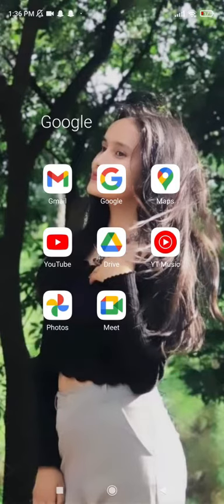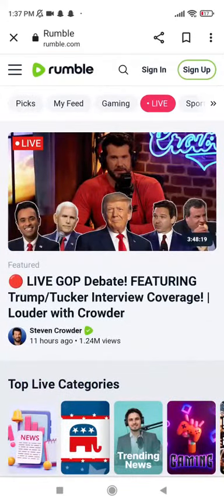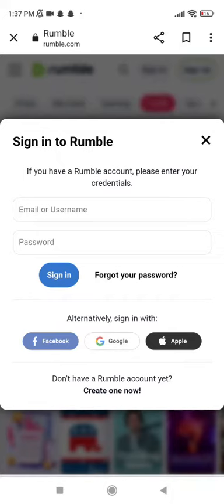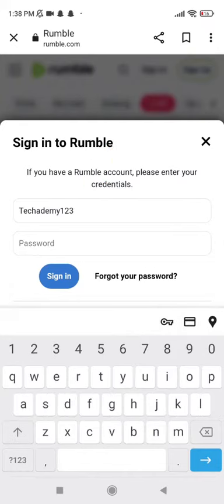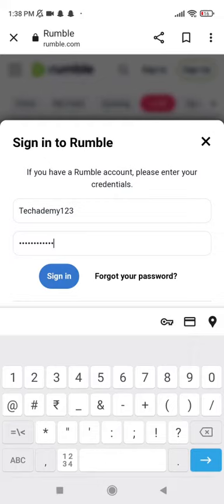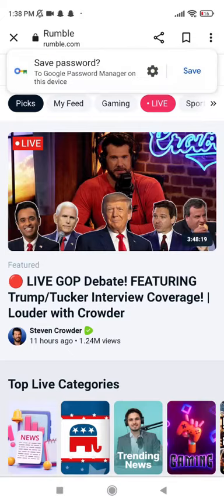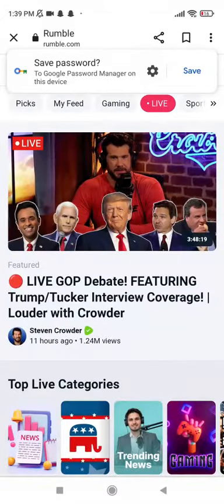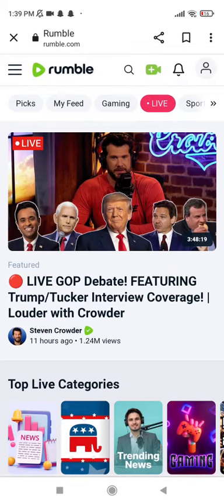Rumble Login: How to Sign in to Rumble Account? (2023)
Ready to take your Rumble experience to the next level? Join us in this step-by-step tutorial on how to effortlessly sign in to your Rumble account! Whether you're a content creator looking to share your videos or an avid viewer seeking engaging media, signing in is the gateway to unlocking a world of possibilities.

0:00 Intro
0:23 Rumble Login Tutorial
2:17 Outro

The content is created only for information and educational purposes and we don't represent any official products or services shown on the video. If you have any serious problems with the websites or apps,  we recommend you to go to the official Support page of the authorized service or product.